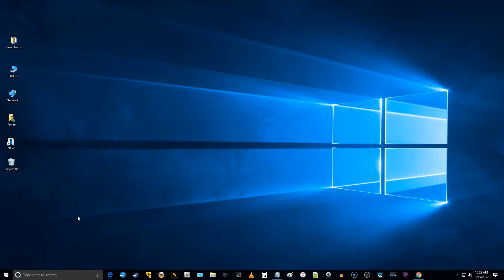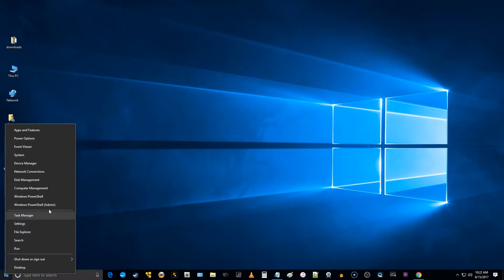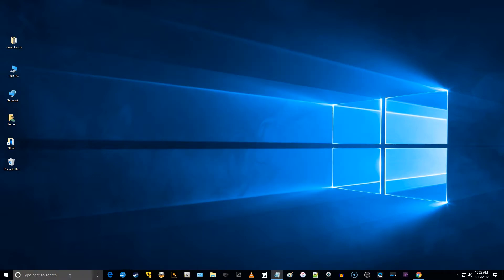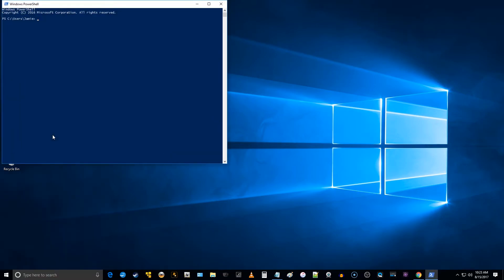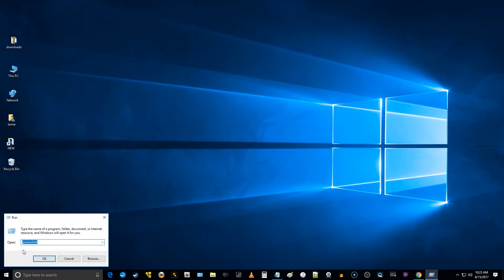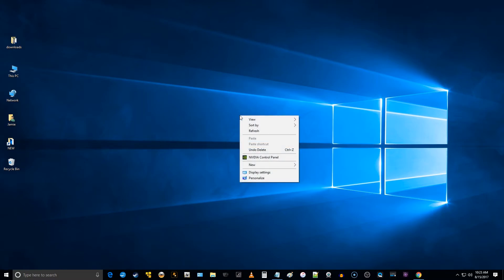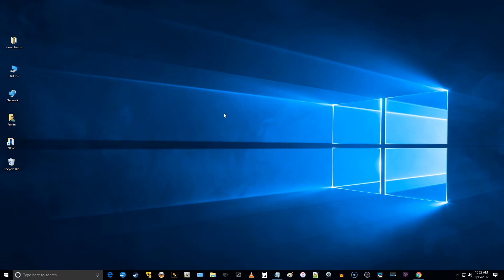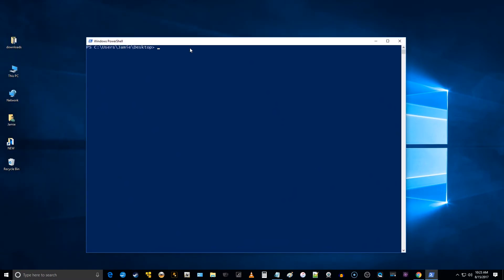How To Open And Run Elevated PowerShell Prompt In Windows 10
Run Powershell with elevated permissions how to run powershell prompt as an Administrator in Windows 10, Windows 10 Open Windows PowerShell in Windows 10